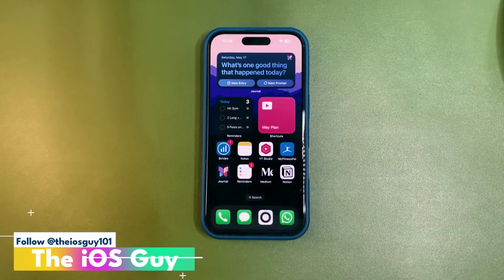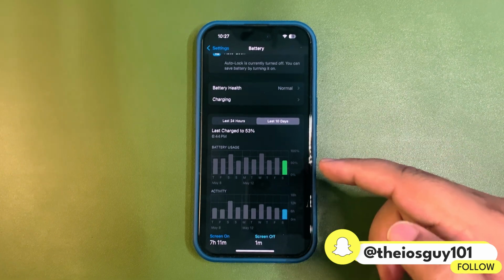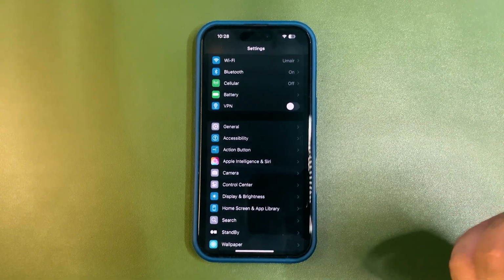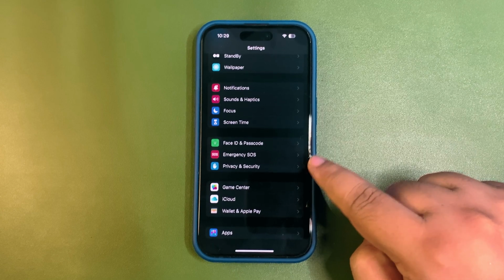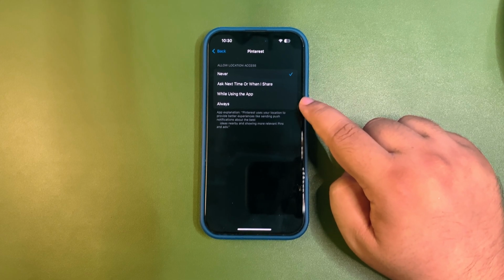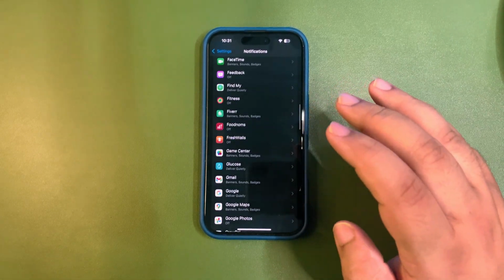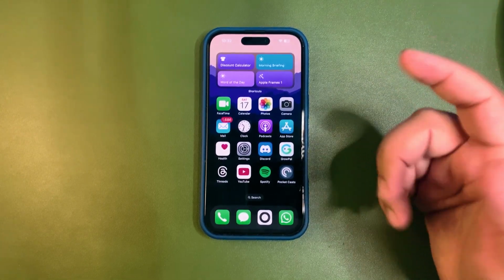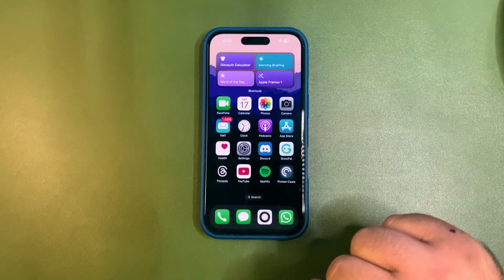iOS 18.5 Fix Battery Life Issues with Hidden TRICKS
Many people are facing battery life issues on iOS 18.5
In this video, I talked about the iOS 18.5 Battery Life Issues
I also shared solution through which you can fix iOS 18.5 Battery Life problems.